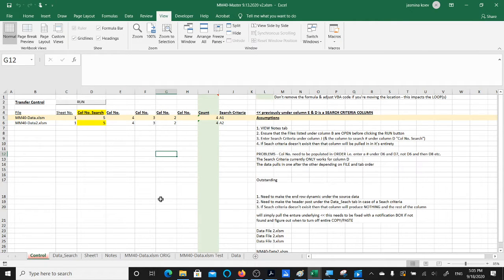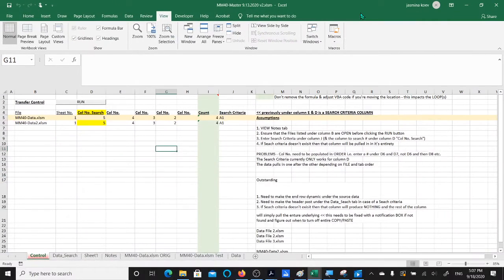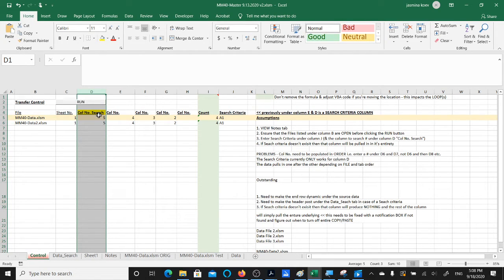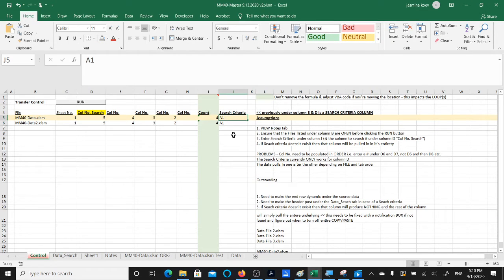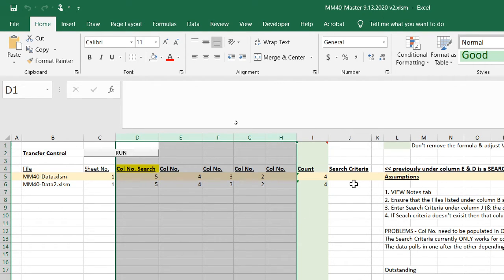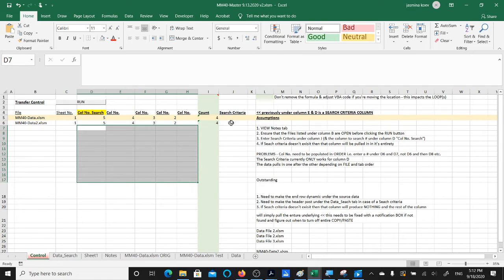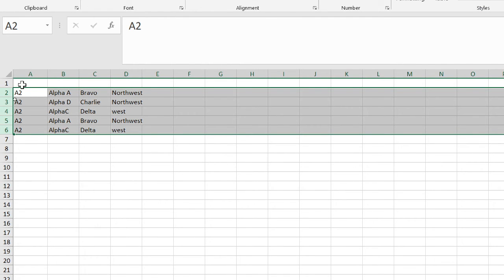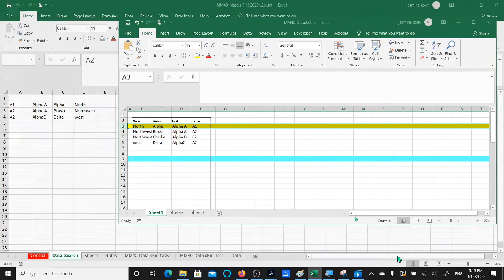VBA direct referencing - MM40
This is a project we're working on for Tiger Spreadsheet Solutions, and the video is about using a master file to operate or rather dictate the direct referencing from underlying files using VBA. The video is showing how we can use one file to automate copy/paste actions by the end user(s), and we're using direct referencing in script not the Copy and post to Source:= methodology.